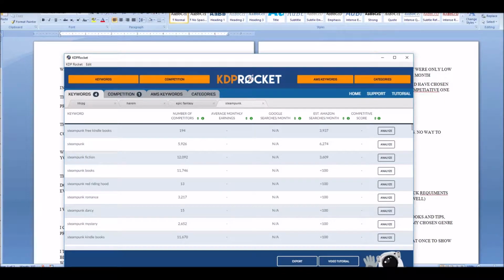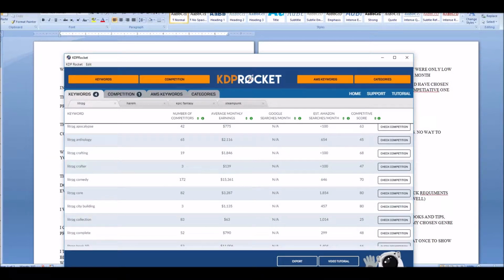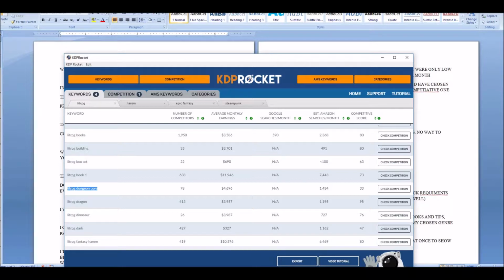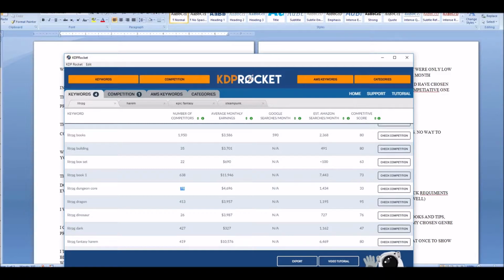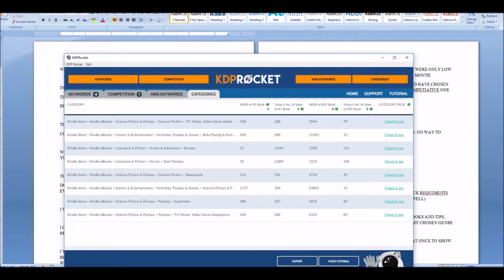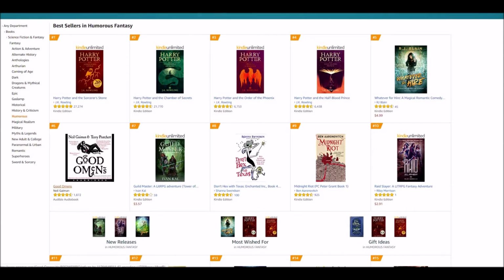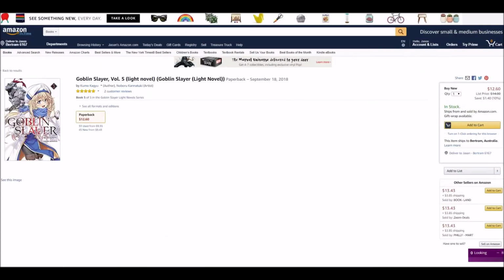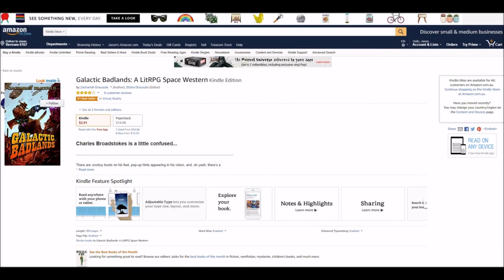How to launch an Amazon Best Seller as a new writer part 2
How to launch an Amazon Best Seller as a new writer part 2: KDP Rocket and how to find good Categories

This video is about using Dave Chesson's KDP Rocket to find the perfect KDP keywords and then how to find categories that not only suit your book, but will get you a Bestseller tag if your book does well.

At the end I show a perfect category for a new writer to be in, that is not very competitive.

PS: Sorry to the authors with the Best Seller tag in that category!

PART 3: Marketing on the cheap, and Book Report coming soon!

My book as of putting up this video is as 1640 in the US store!

I hope this info helps your books!